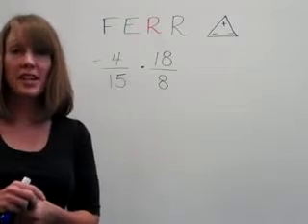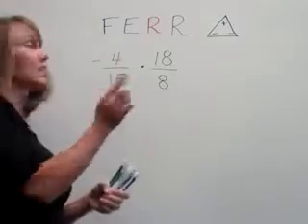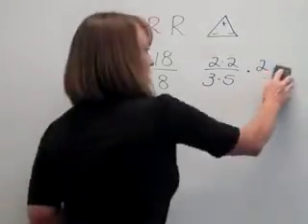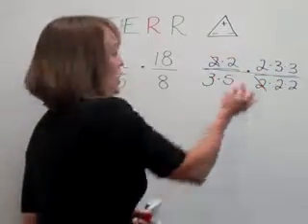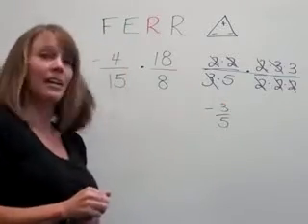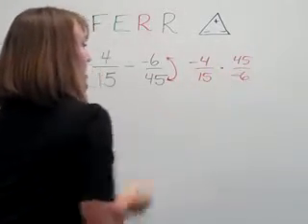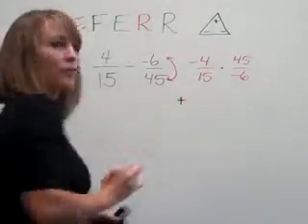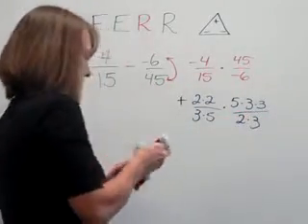Multiplying Fractions by FERR